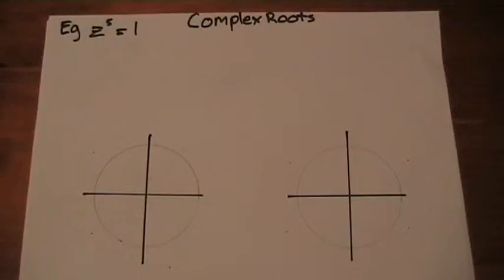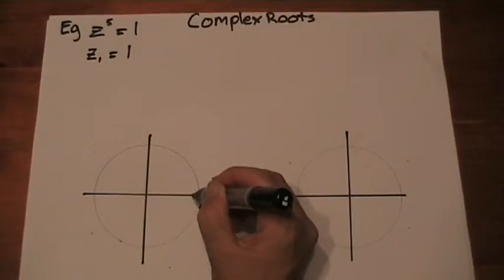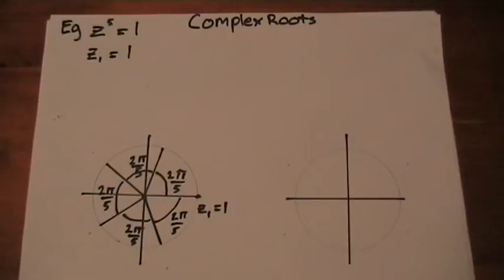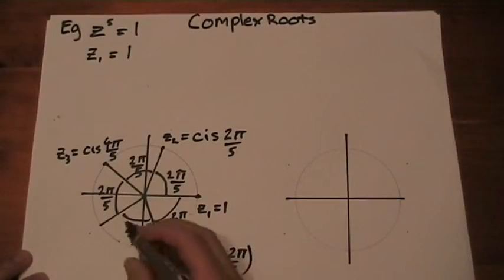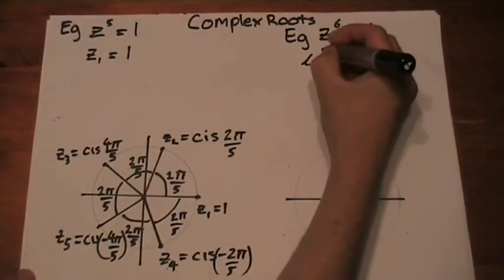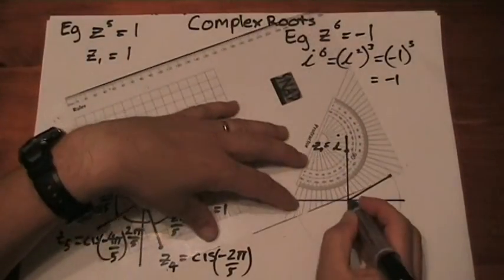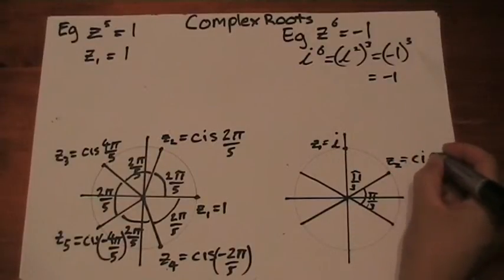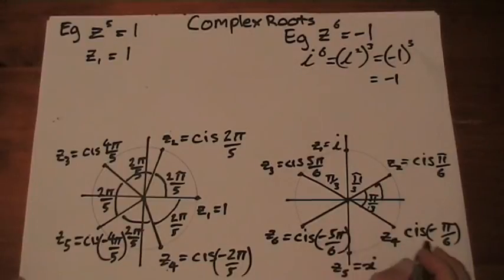Complex Roots part 2 2010 10 27 21 21 56